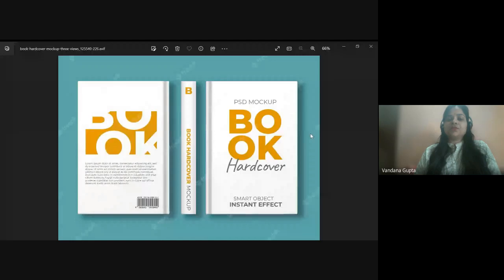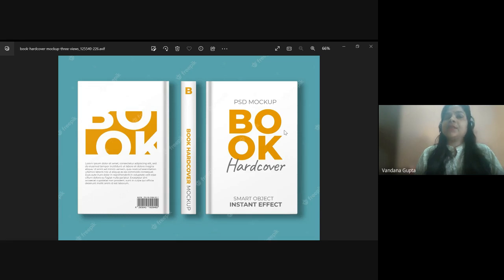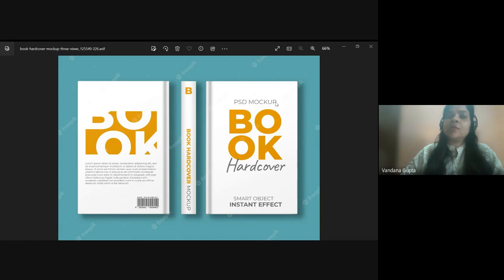MBP 2 COUNSELLING SESSION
Programme- PGDBP
Course Code- MPB-2
Session - 2
Academic Counsellor- DR VANDANA
Date and Time- 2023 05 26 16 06 GMT+5 30